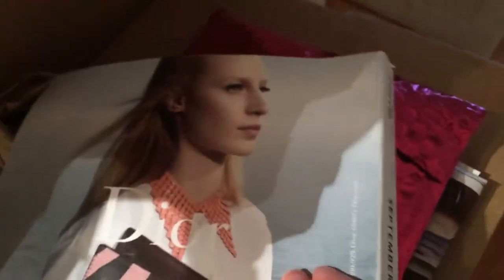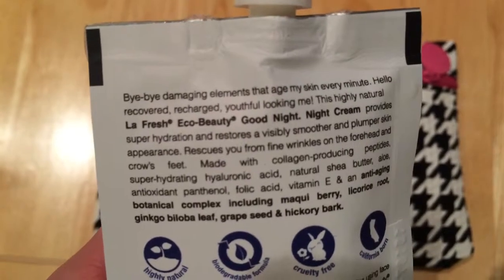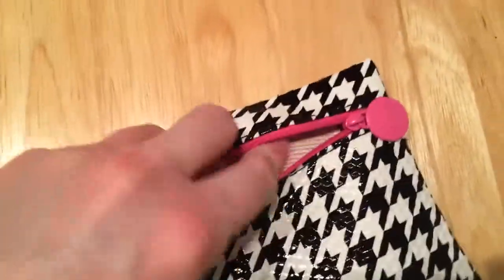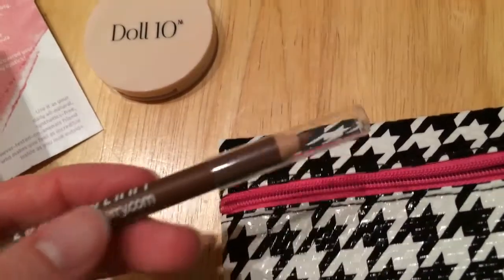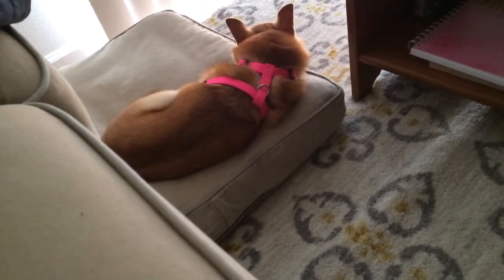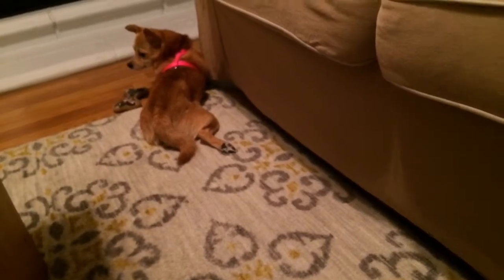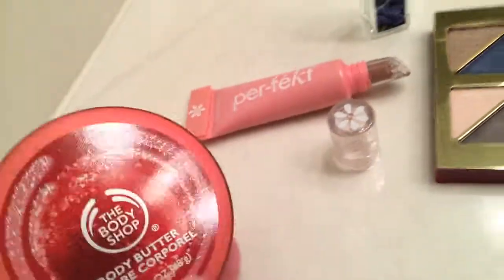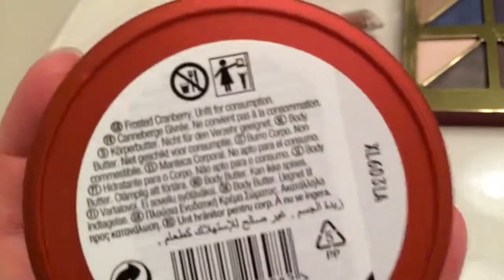Vlogust Day 12 - August 2015